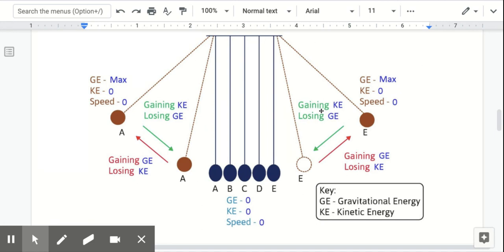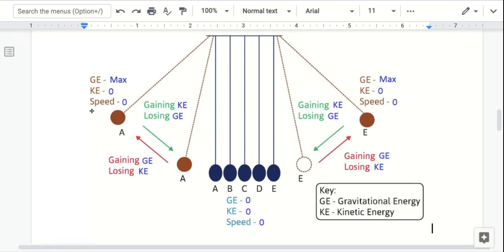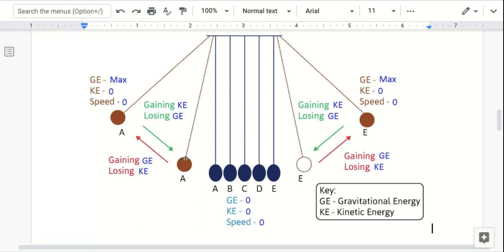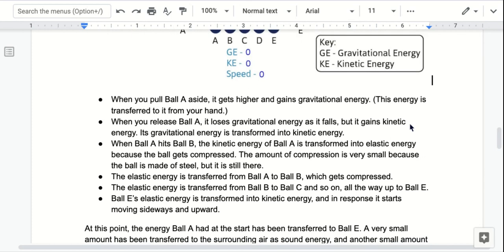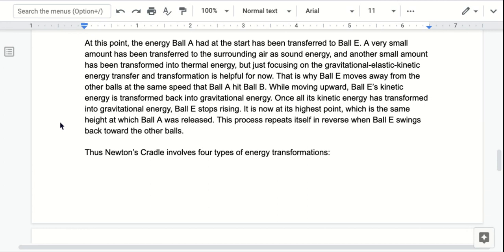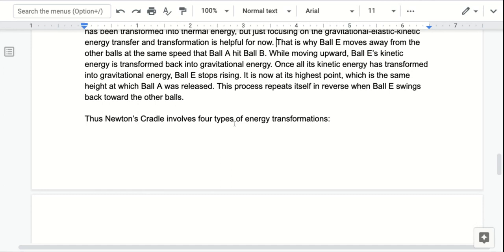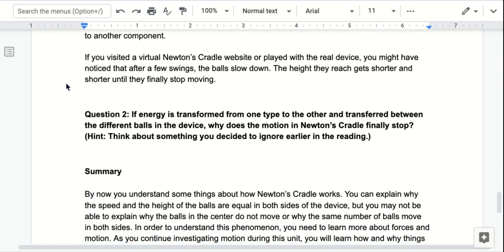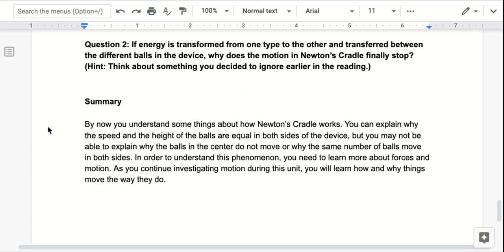New School Activity 3 Part 2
Video to accompany New School Activity 3 - Part 2 of video